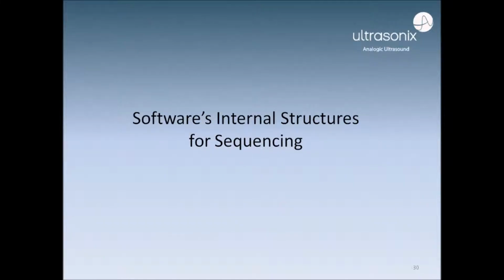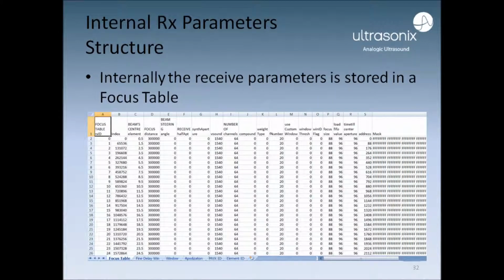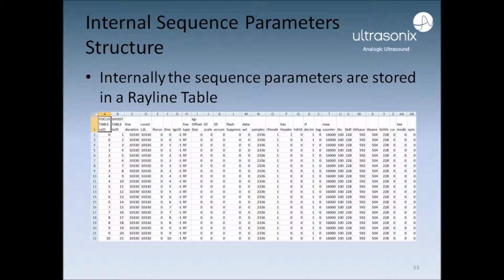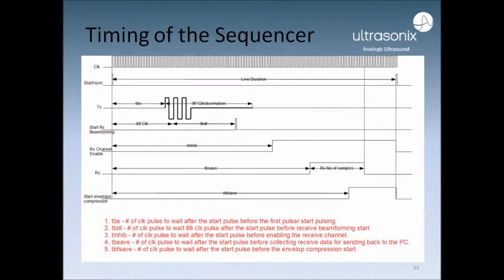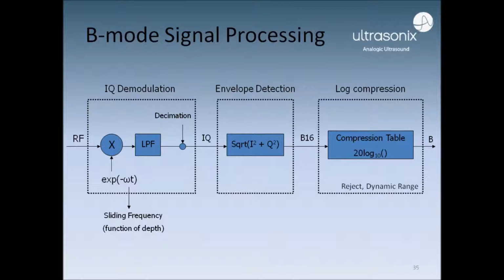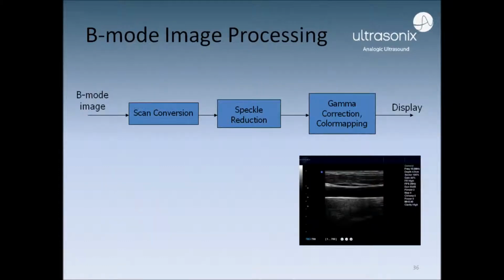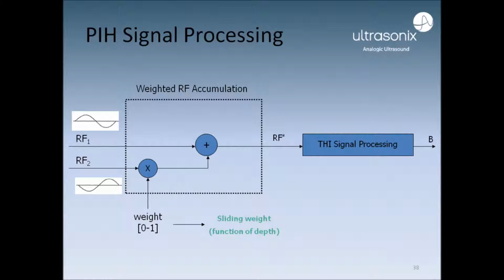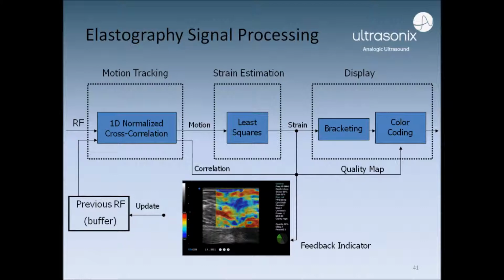Overview of Ultrasonix System Architecture - 4/6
In this series of videos, Dr. Ali Baghani from Ultrasonix R&D gives an overview of the Ultrasonix system architecture for interested researchers.